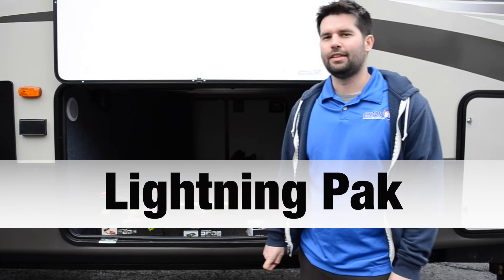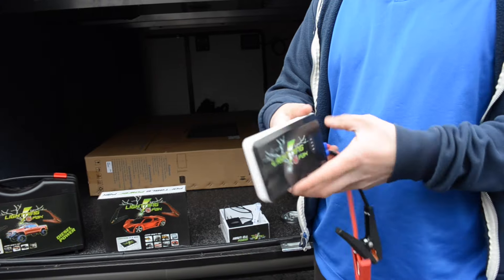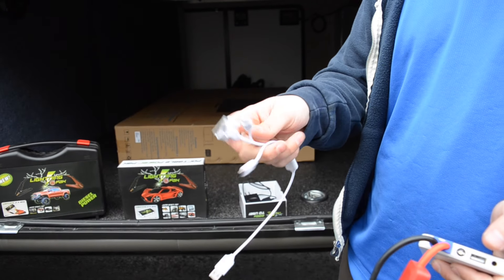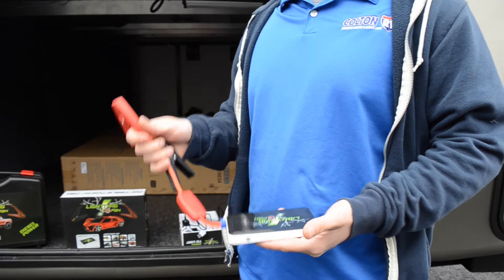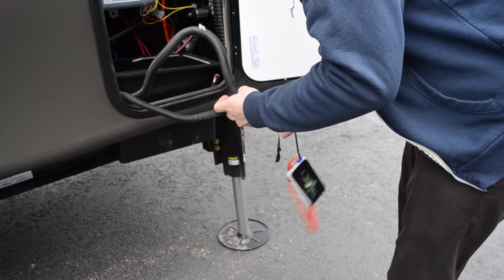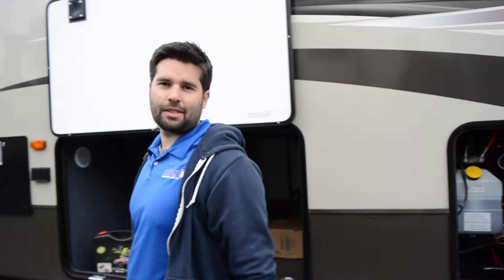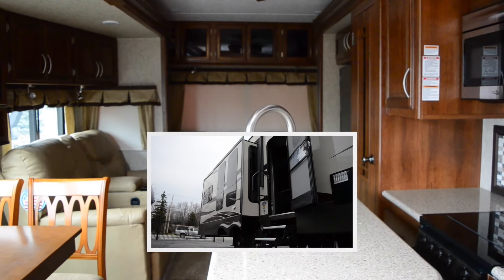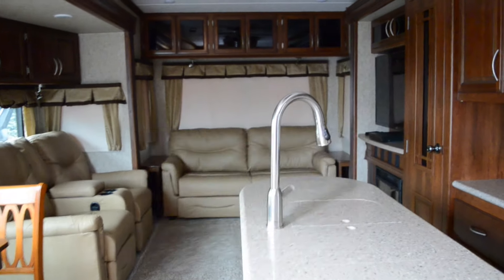Lightning Pak - Power for your RV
Ultra Slim Lightning Pak, used in video:
12 Volt, 6500 mA-h lithium battery
200 amp (400 peak amp) jump starting ability, enough power to start most any power sport vehicle numerous times with supplied jumper cables
High powered LED flashlight with attention getting SOS emergency flash mode
5v USB port, includes micro USB, iPhone 4 and iPhone 5 charging adapters
Includes 110 volt charger, 12 Volt Car charger and storage pouch
Ultra Slim contains Panasonic CPU and battery components